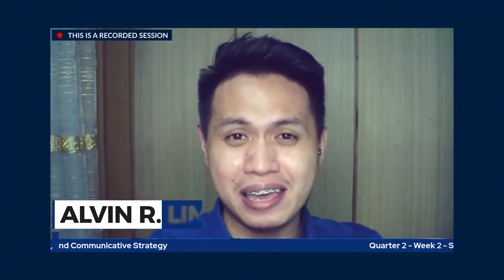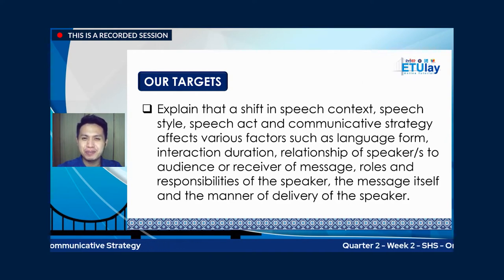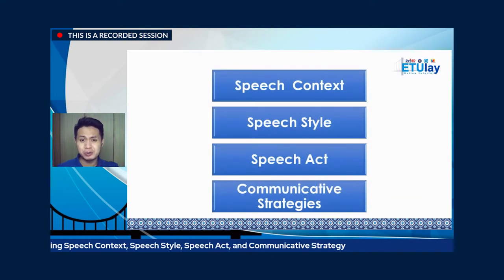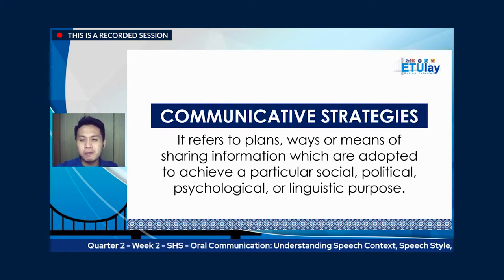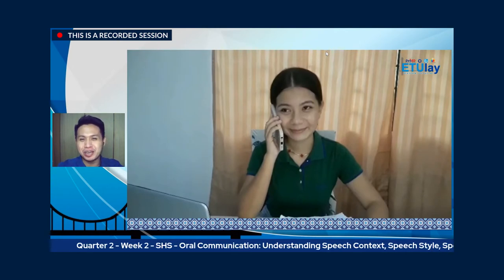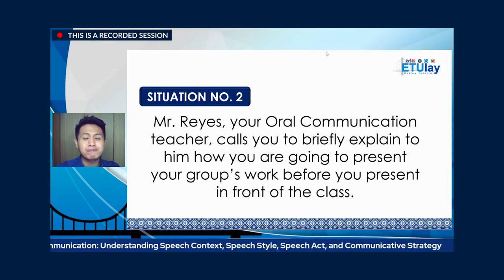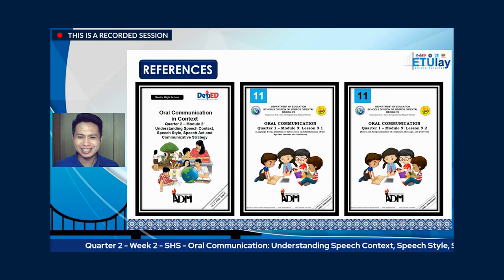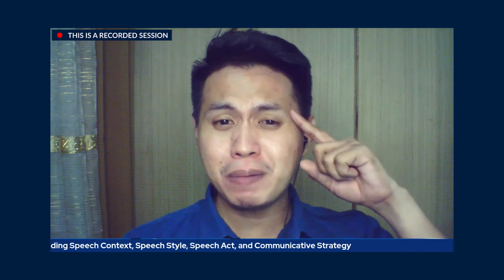ETULAY ORAL COM Q2 WEEK2: Understanding Speech Context, Speech Style, Speech Act and Communicative..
SHS Oral Communication in Context
Quarter 2
Week 2: Understanding Speech Context, Speech Style, Speech Act and Communicative Strategy
Tutor: Alvin R. Lim